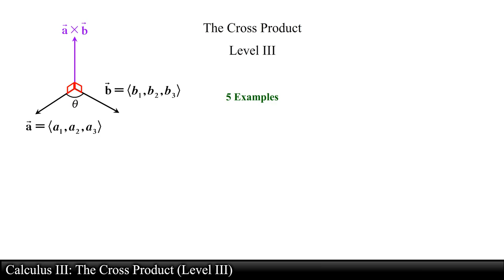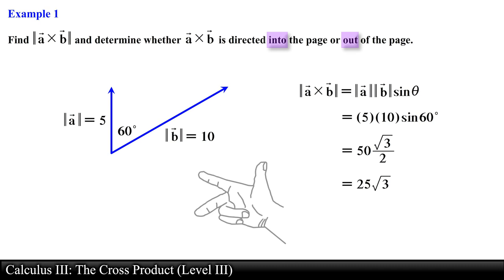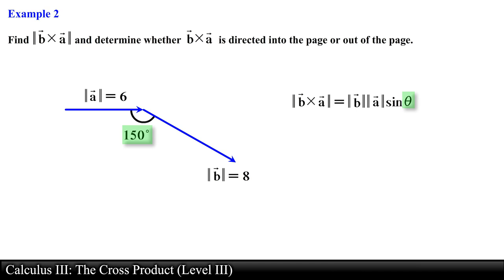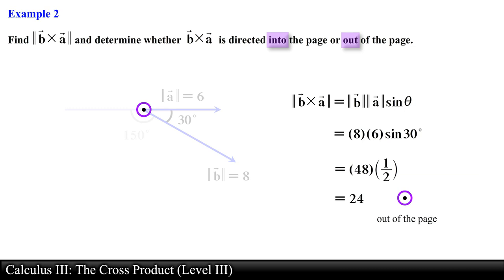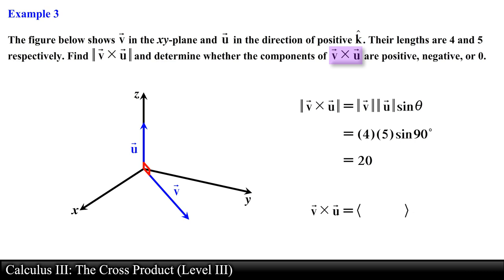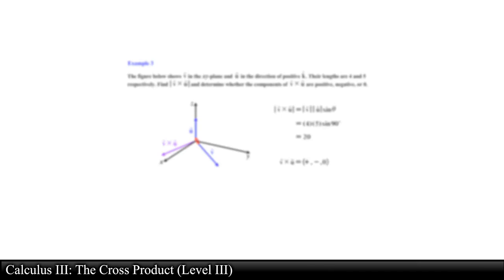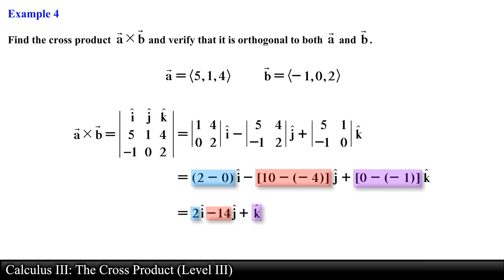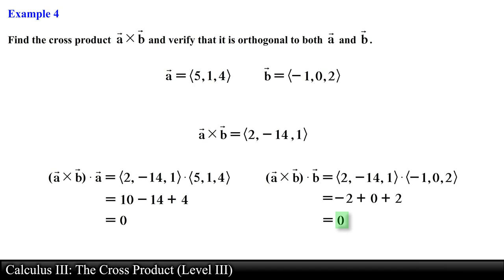Calculus III: The Cross Product (Level 3 of 9) | Examples I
This video goes over 5 examples illustrating how to find the cross product of two vectors in space by using both the geometric and component definition of the cross product.

0:00 Introduction
0:22 Example 1
1:59 Example 2
3:46 Example 3
5:48 Example 4
8:28 Example 5

Bitcoin (BTC): 16NaDKvXa25TuQQ9813CtoWHGrn4g7urQp
Bitcoin Cash (BCH): 12TvhGQk1wATXpoQcDJCa7Yc9UAnks91Kk
Ethereum (ETH): 0x99d0295e78147b920fE493cC876a74fBC53EECB7
Ethereum Classic (ETC):
0x34f33324b36A6041a128A28e66a99Fd117FCe99a
Litecoin (LTC): LdvzBC4nTx1ERu6QwbhVaBU4n1UPYs2jME
Basic Attention Token (BAT): 0xFE106dBe54B11F990D93b372dBE5d38E9615196F
Zcash (ZEC): t1NUxoiQZSJENppQyJDhiBK1K2Vqrnz1gUz
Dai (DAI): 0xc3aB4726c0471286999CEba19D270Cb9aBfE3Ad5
STEEM: mathfortress